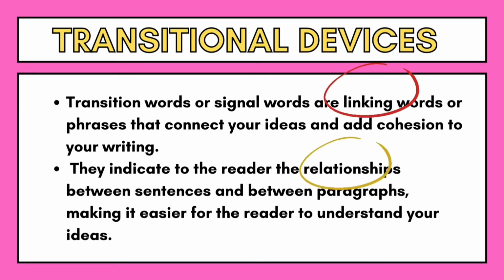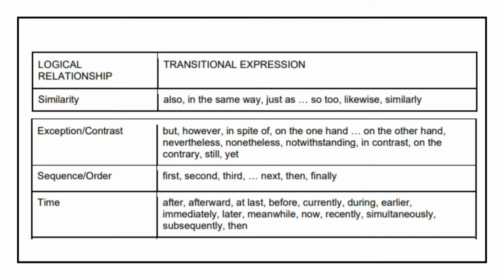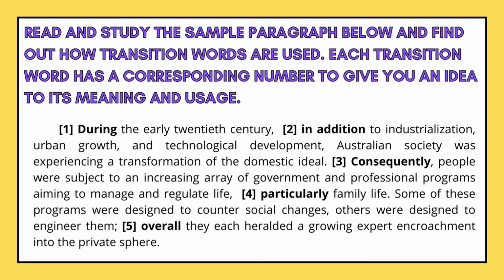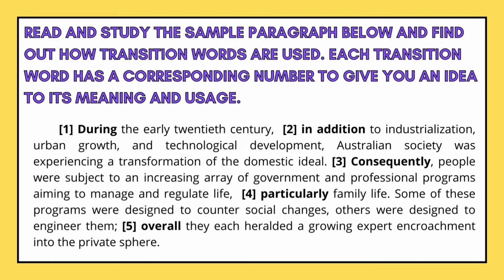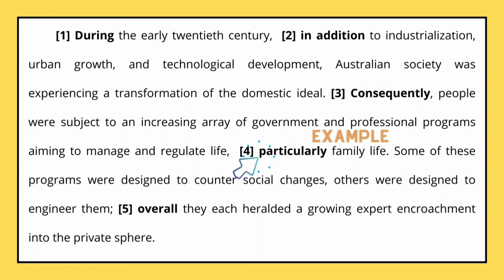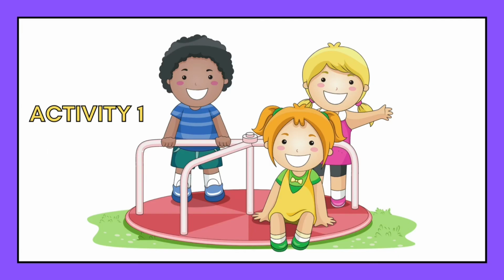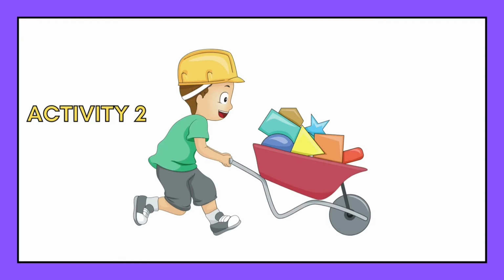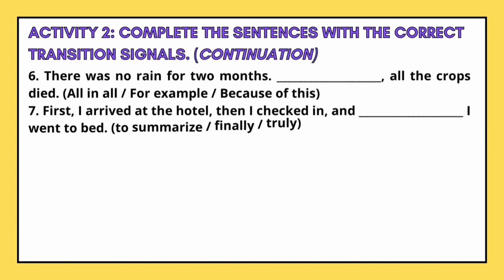TRANSITIONAL DEVICES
This video discusses the definition, categories, and samples of transitional devices. This also contains activities that exercise your learning from this lesson.

In addition, below is a Google Form Quiz for a further practice where you will get to know your score in the end.